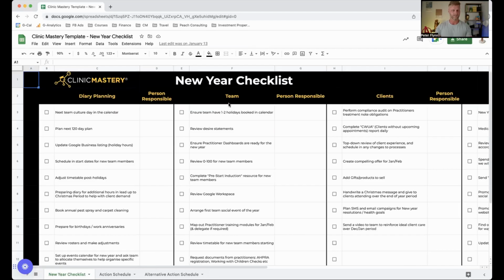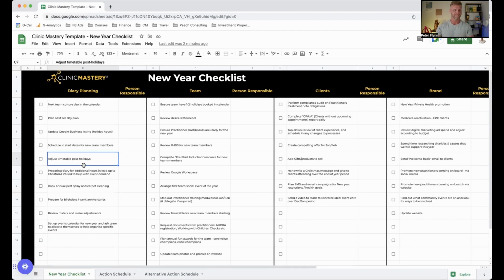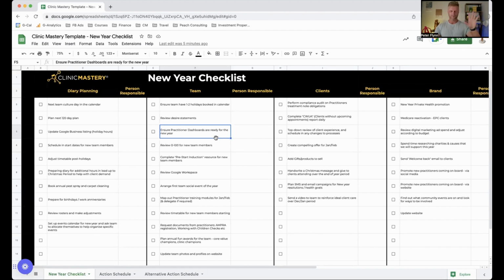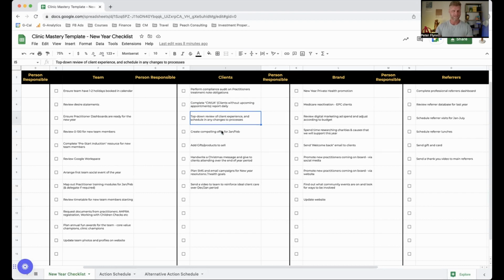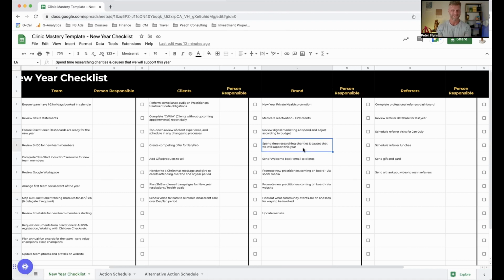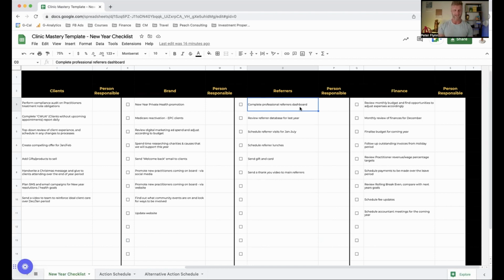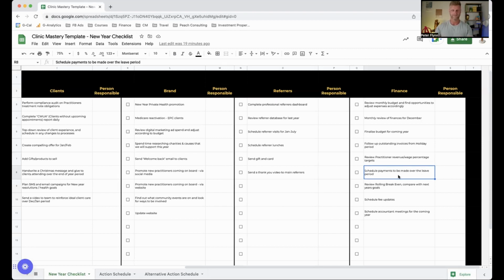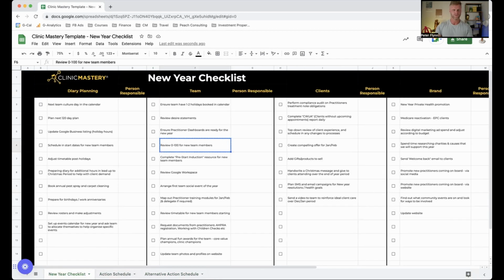Set Your Healthcare Clinic Up for Success in 2023: A Comprehensive Guide to Launching with Impact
Do you ever wonder how your clinic stacks up against others in your field? Are there opportunities for growth and improvement that you might be missing?

As the saying goes, "you don't know what you don't know." In the world of business, it's crucial to stay informed and aware of industry trends and best practices.

Find out now by taking our Clinic Scorecard Assessment ) It's quick and easy, and the insights you'll gain are invaluable.

and take our Assess Your Clinic Scorecard to find out today!

Don't miss out on the chance to fine-tune and grow your clinic. Take the assessment today.

Now...

Are you feeling overwhelmed at the start of the new year? Are you drowning in a sea of tasks, but can't seem to figure out which ones to tackle first?

Well, you're not alone my friend.

And this is the topic I want to tackle in today’s YouTube video

You see, when it comes to running a successful clinic, it's not about trying to do everything all the time, it's about focusing on the right things. And that's exactly what the New Year Essentials Checklist for Allied Health Clinics that I’ll be going through is all about.

In this video, you'll discover the 10 key areas you need to prioritise in your clinic for the new year. You'll learn the essential focuses for team happiness and culture, uncover crucial client-related tasks for success, and discover the referrer keys you need to focus on to set yourself up for a successful 2023.

But that's not all. I also cover finance and accounting tasks that you need to get on top of in the first quarter, and so much more.

So, if you're ready to take control of your clinic and make the most of this new year, click this link to watch our latest value video!